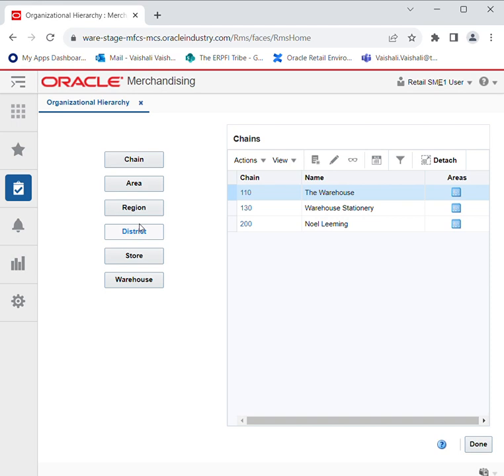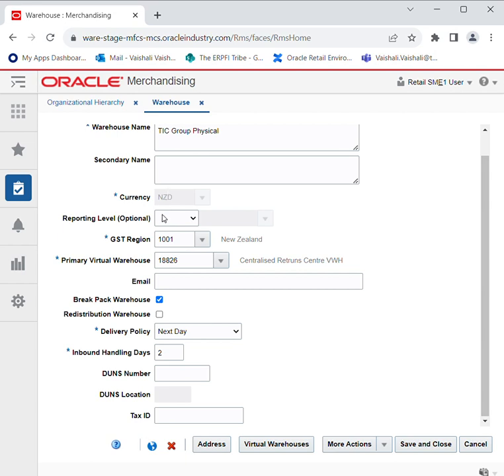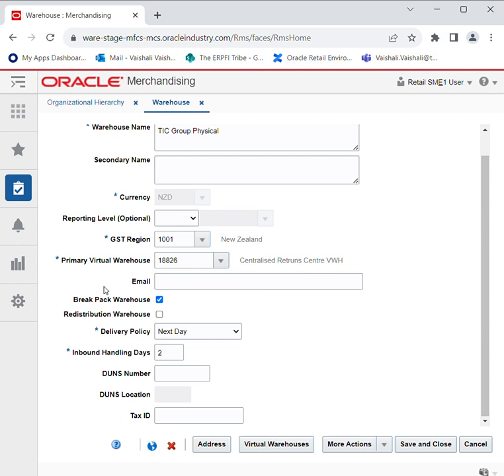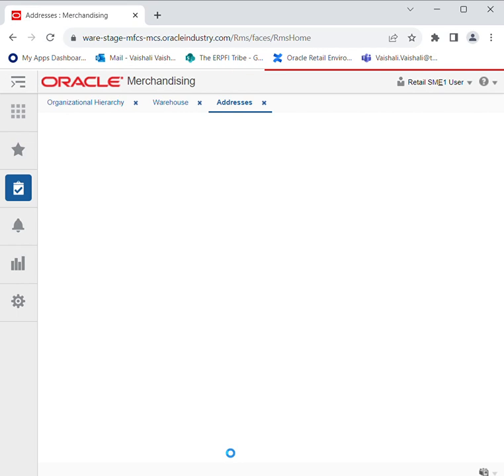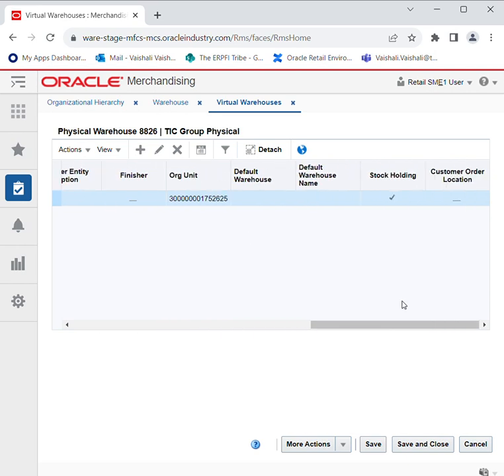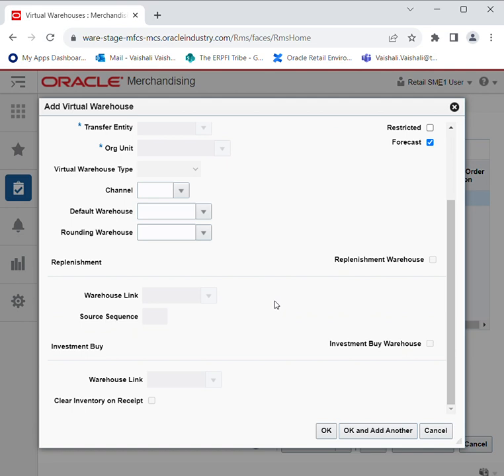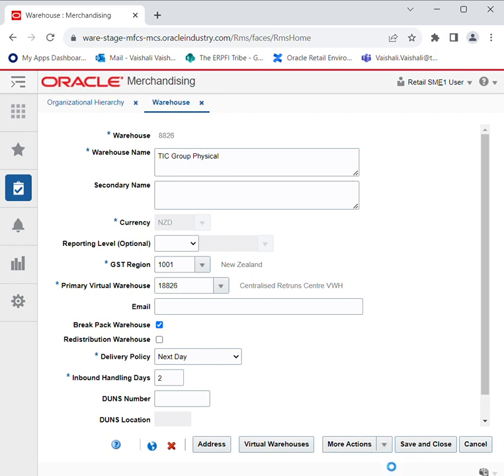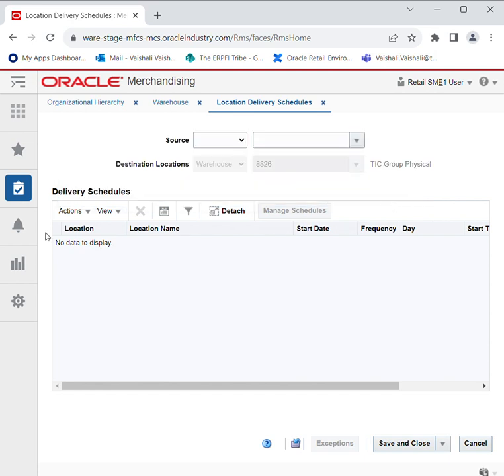Session -4 How to create a Warehouse in RMS (Oracle Retail Merchandising system )